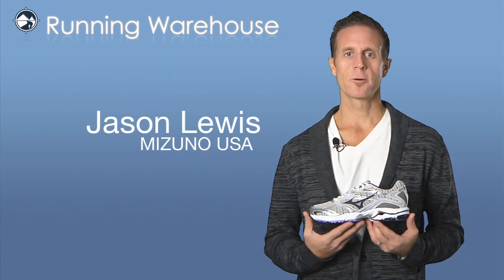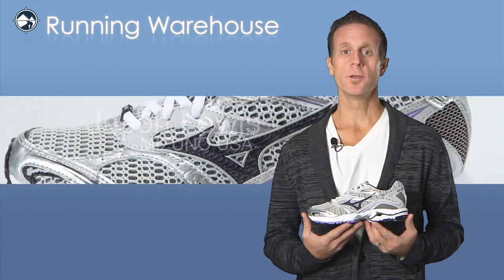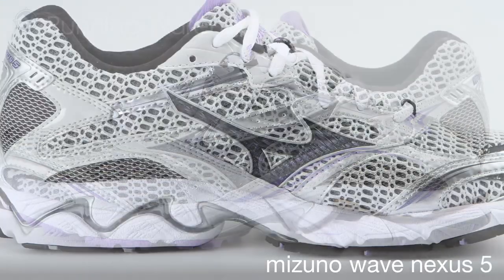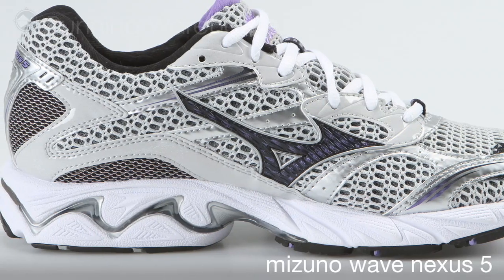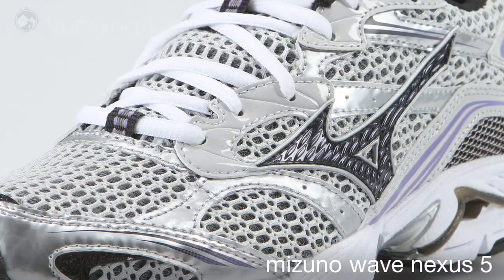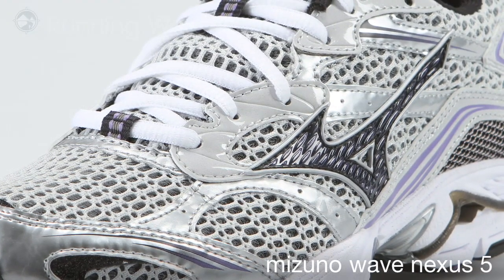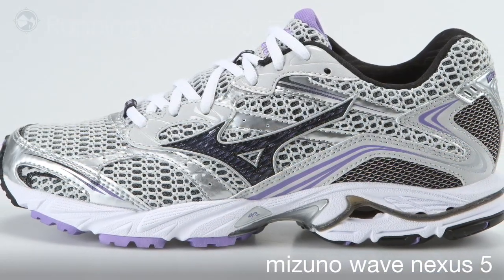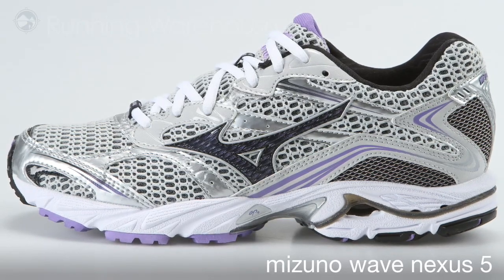Mizuno Wave Nexus 5 Women